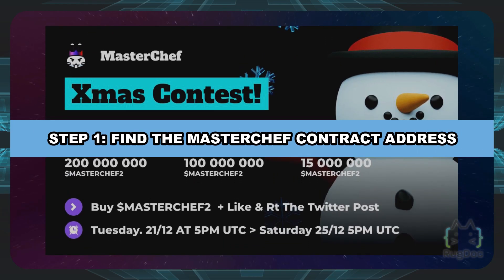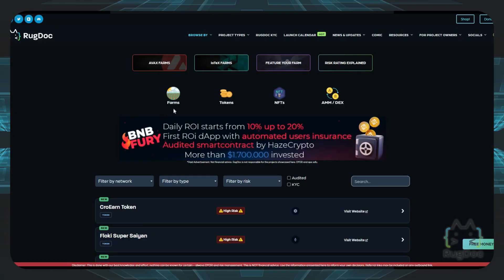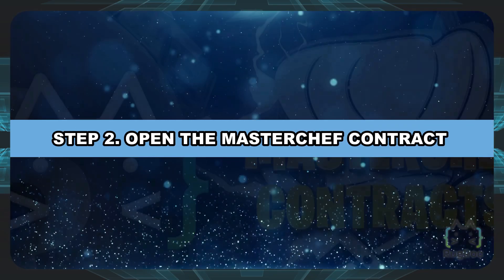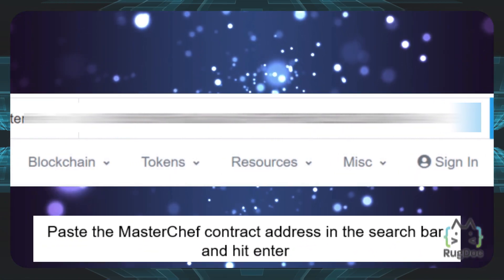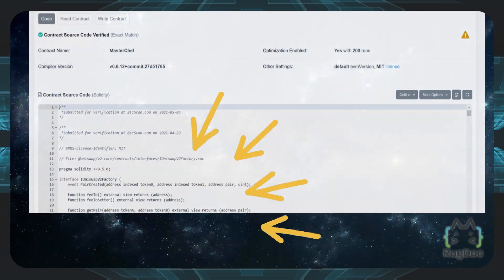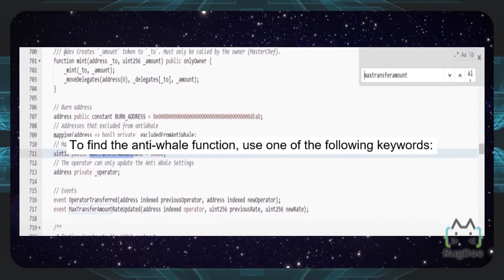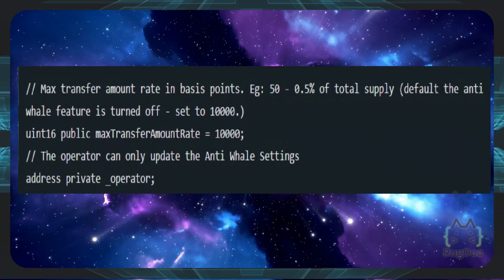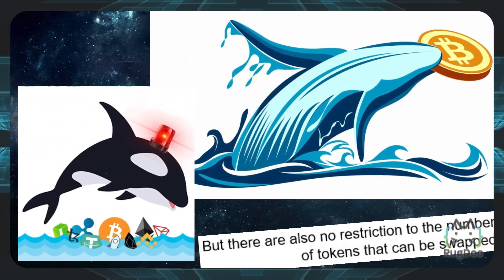What is the Anti-Whale Function? Smart Contact, Explained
In this guide, we will demonstrate how to verify if an anti-whale function is in place. This protects investors from huge selling and buying amount of a farm’s governance token, which is usually done by whales or malicious developers. In this guide, we will focus on Fantom Network.

0:00 Intro
0:21 Step 1. Find the MasterChef contract address
0:43 Step 2. Open the MasterChef contract
1:01 Step 3. Search for the anti-whale function
1:47 Conclusion

📚 Resources 📚